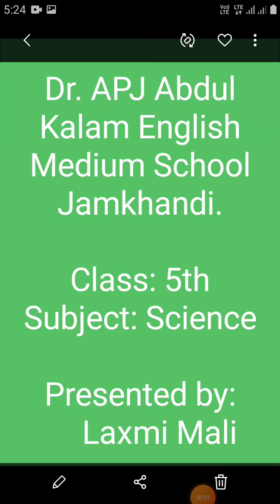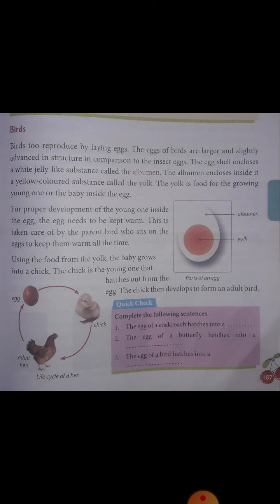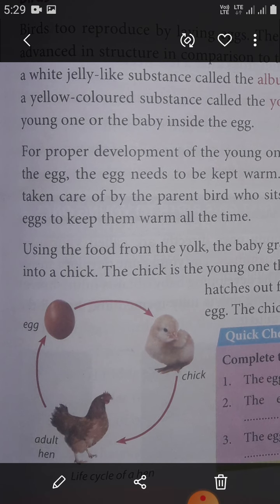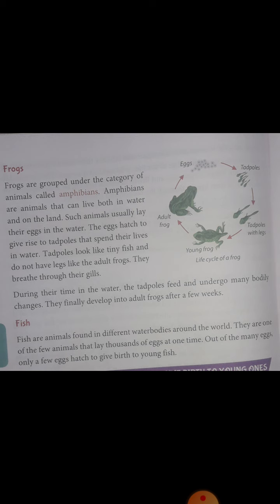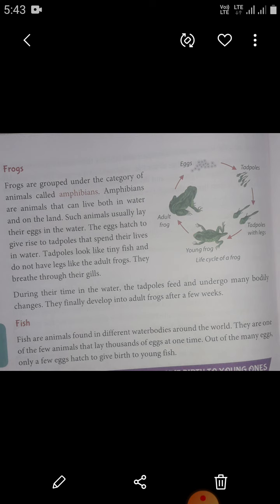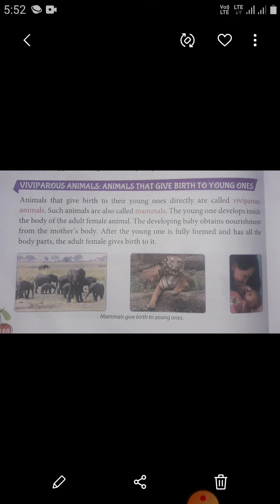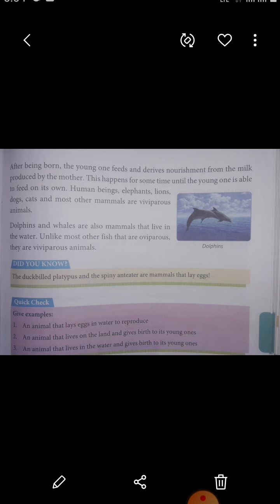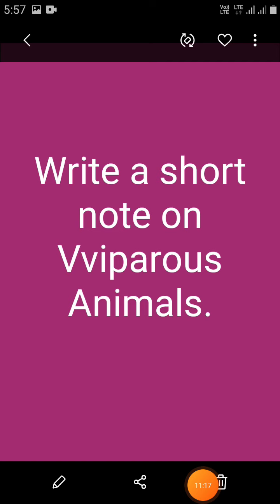V MATHS WEDNSEDAY